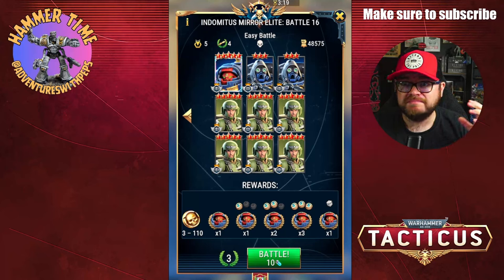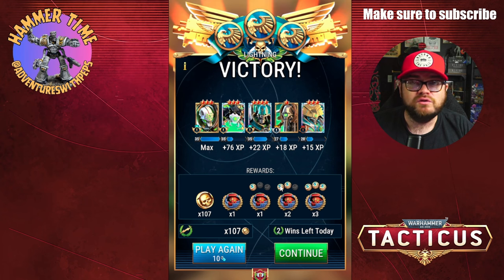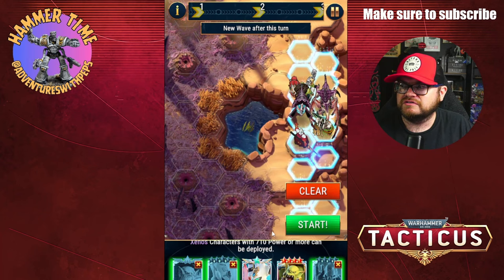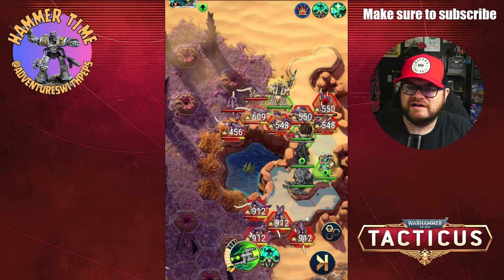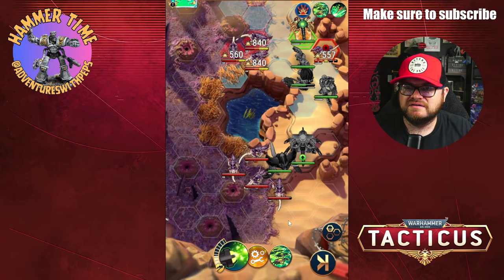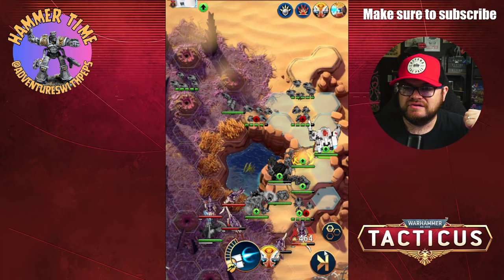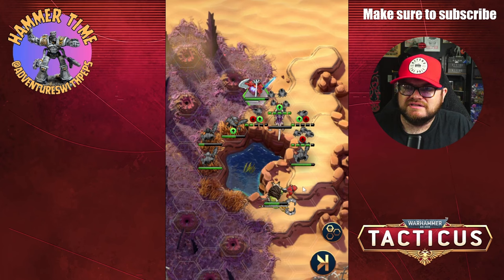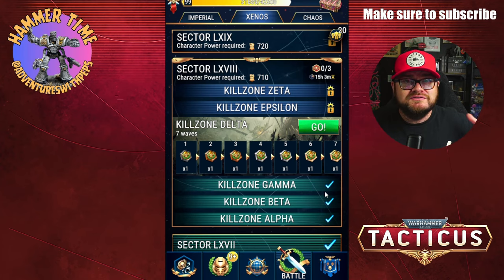Let's Play: Warhammer 40,000 Tacticus - Elite Bellator Indomitus Mirror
Sergeant Bellator is a character of the Ultramarines faction.

Equipped with jump packs and reinforced armour, Inceptors hit the enemy in one sudden and overwhelming blow, leaving them reeling as follow-up waves of Space Marines drive home the attack. This could be a rough mission.